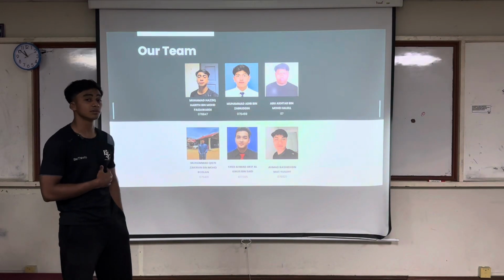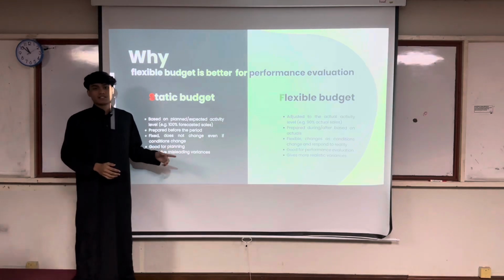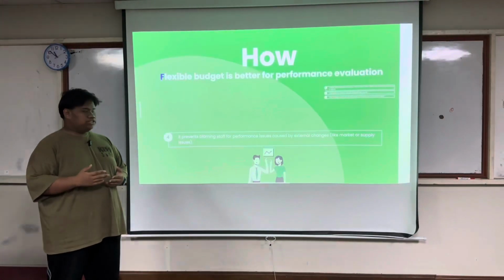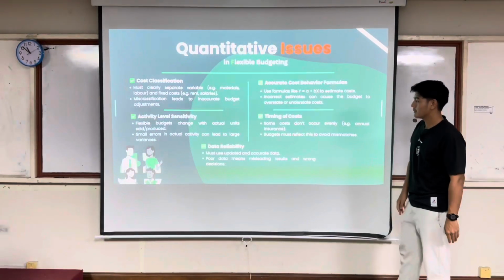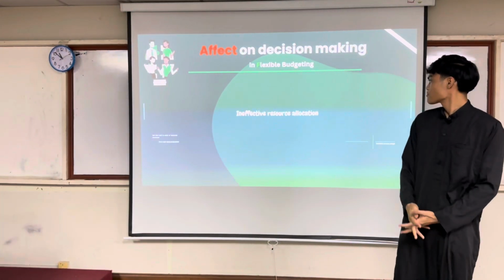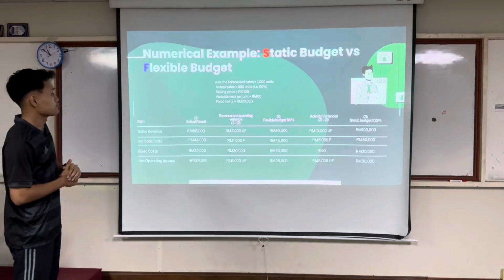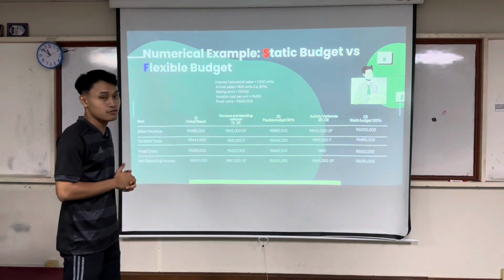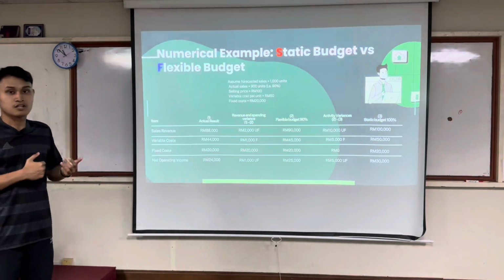ACB24103 | MANAGEMENT ACCOUNTING | STATIC VS FLEXIBLE BUDGET